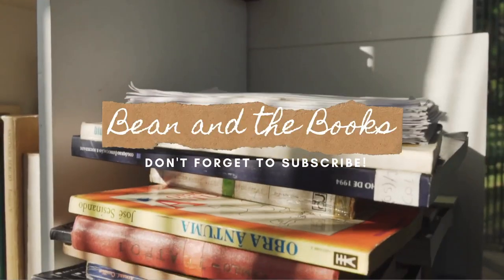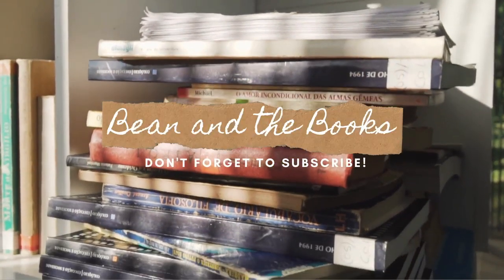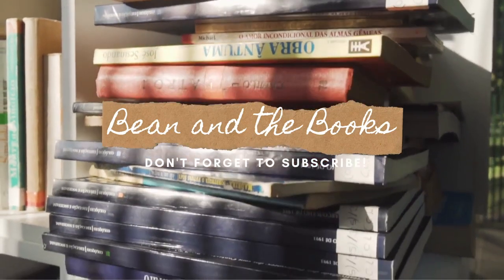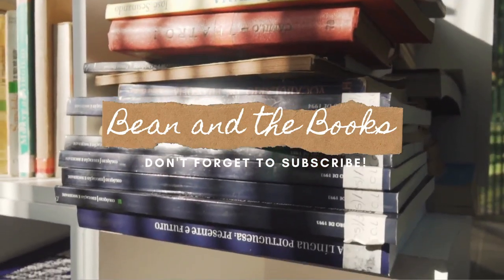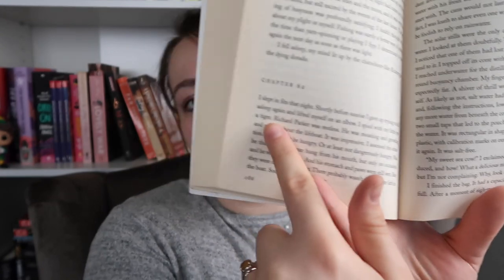All of the RED books on my shelf! || Rainbow Book Series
Today I've decided to start a fun new series where together we explore all of the books I own separated by the color of their binding. My favorite style of organizing my books are by color since I'm such a visual person, so today I've decided to come at you with my first color of choice - RED!

☀️SCRIBD:☀️
I use this app for all of my audiobooks!

goodreads: bean and the books

QUARANTINE READATHON PROMPTS:
1. An adult or YA romance novel.
2. A novel that's been on your TBR for a while.
3. A novel that includes a plague or sick peoples.
4. A fantasy novel.
5. A novel of your choice
6. A novel set in the past.
7. A murder mystery novel
8. A novel about family.
9. The first book of a series you've been wanting to start.
10. A novel you can dive right into